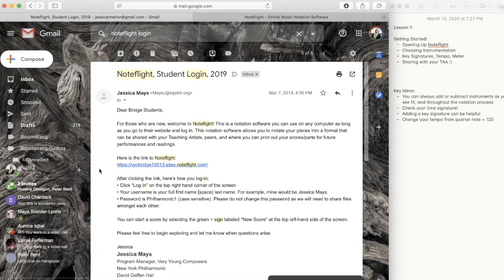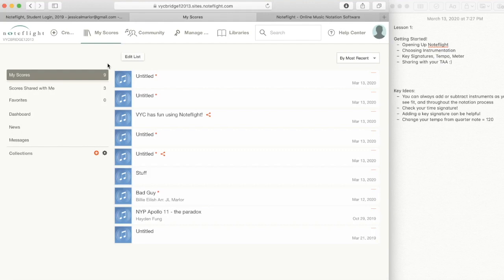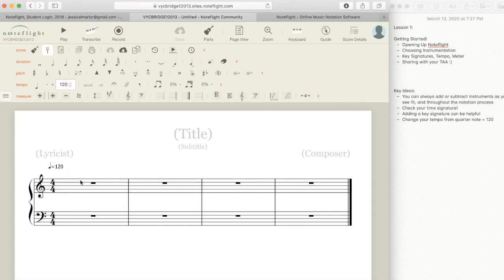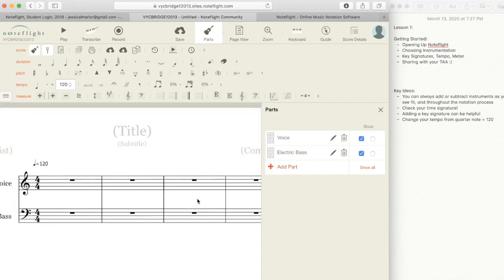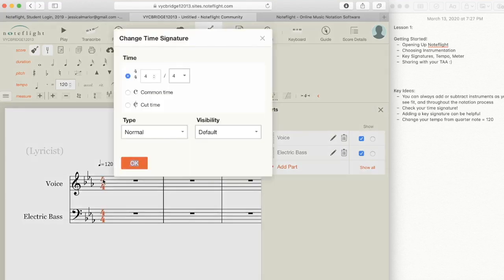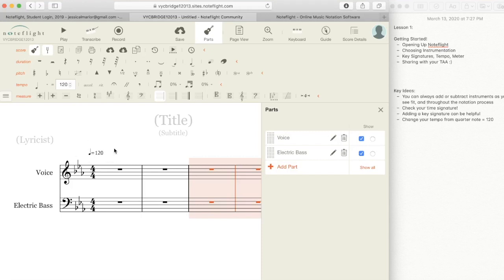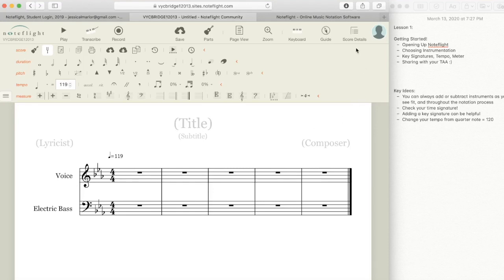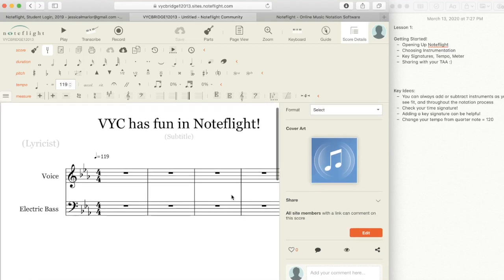VYC Bridge: Noteflight Tutorial #1 Getting Started!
Hello VYC Bridge Composers! This video is designed to help you get up and running on Noteflight. This tutorial will cover getting set up on Noteflight, creating a score, changing time signatures, key signatures, and meter, and sharing the score with your TAA. If you want to skip ahead to what you need, here is a list of the timestamps for the video. Happy composing!
                                                              Getting to Noteflight: 0:37
Changing Instrumentation: 2:05
Changing Key Signature: 4:40
Changing Time Signature: 5:35
Changing Tempo Marking: 7:00
Sharing the score with your TAA: 8:30